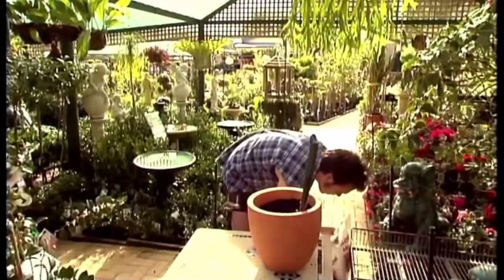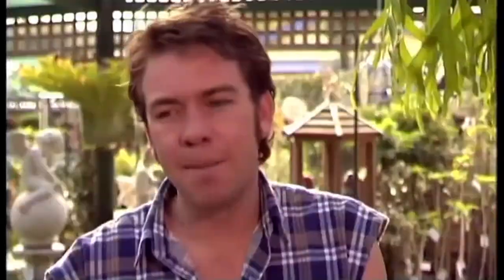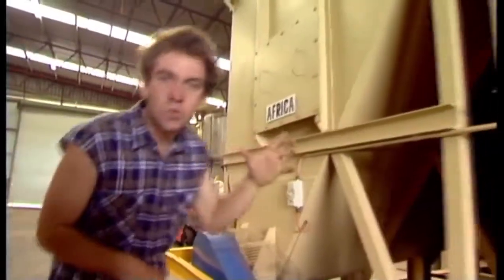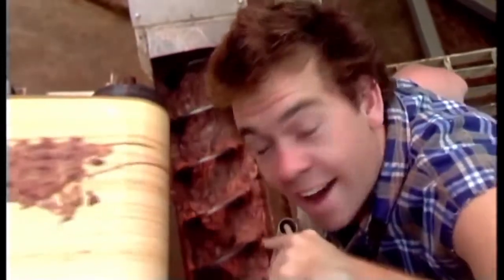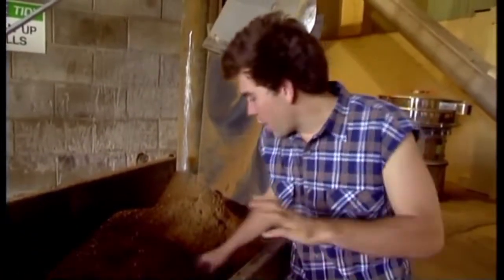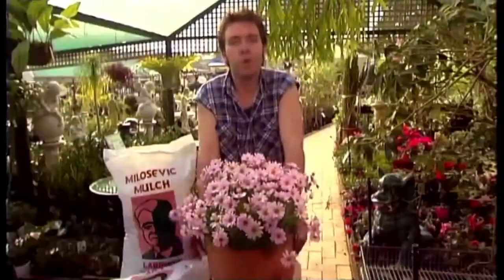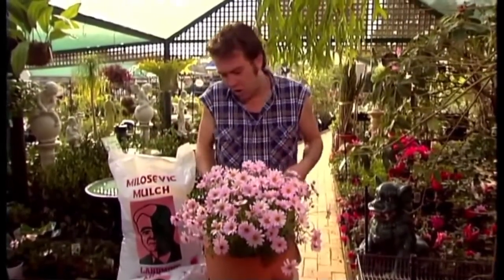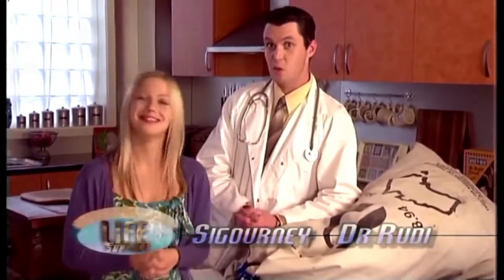LIFE SUPPORT MILOSEVICH MULCH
HOME AND LIFE IMPROVEMENT SATIRE